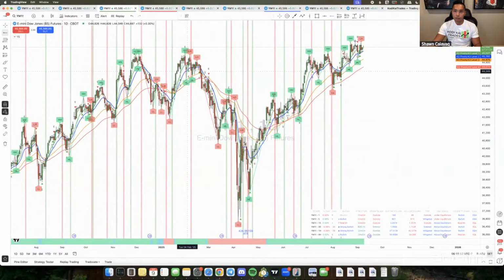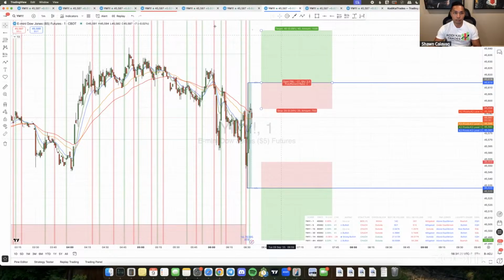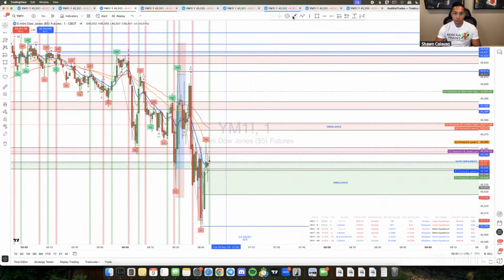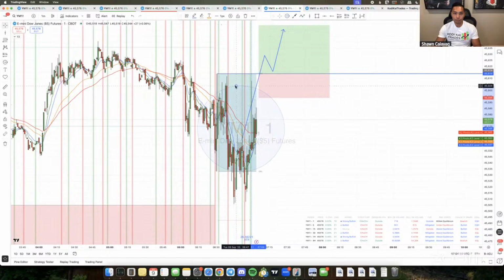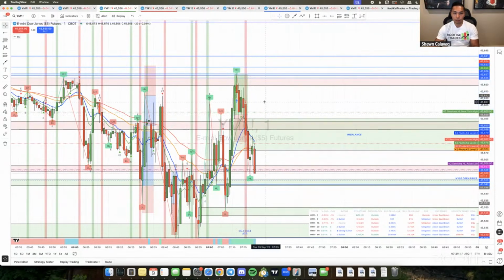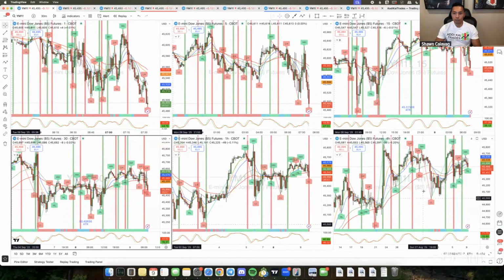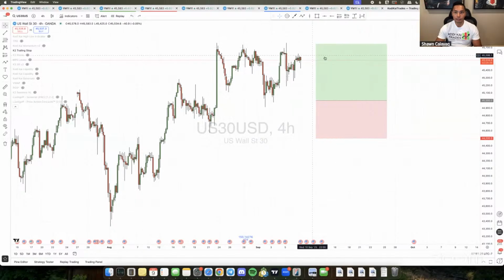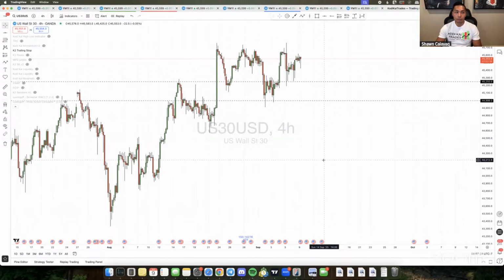Dow Futures Live Trading | Jobs Data Risk & Breakout Levels (YM September 9, 2025)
Join me LIVE as I trade Dow Jones Futures (YM) during the New York open on September 9, 2025.

Today’s session sets up around a critical jobs data revision and key breakout levels at 45,666 and 45,695.

We’ll cover:

📊 Real-time YM price action and intraday trade setups

🔑 Key support & resistance zones: 45,603 pivot, 45,575 prior close, 45,546 demand

📰 Macro drivers: Fed cut expectations, weaker USD, UNH/MSFT/NVDA strength

🎯 Trading scenarios: breakout continuation vs. data-driven reversal

Whether you’re scalping intraday moves or swing trading futures, this live stream will give you actionable levels, live execution insights, and trade management in real time.

👉 Drop your setups in the chat and trade alongside the community.

00:00  - Intro